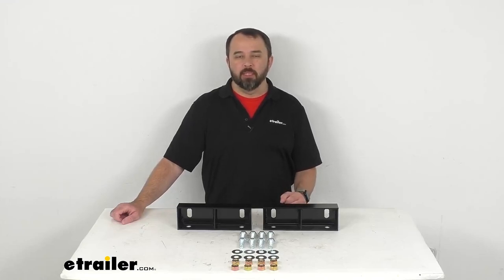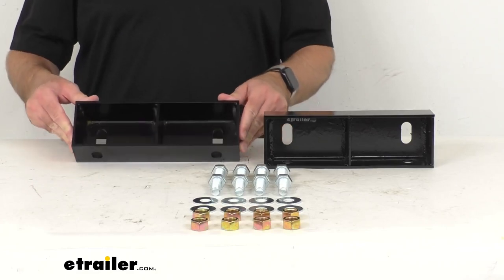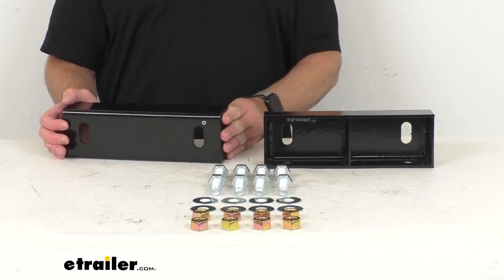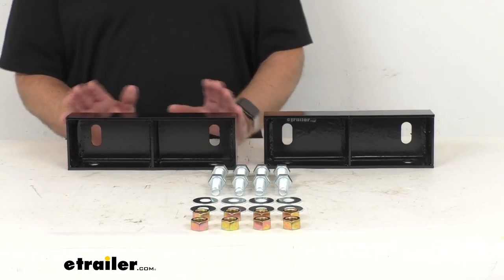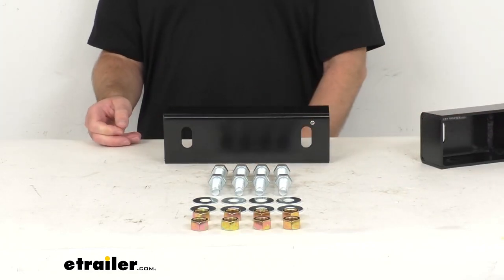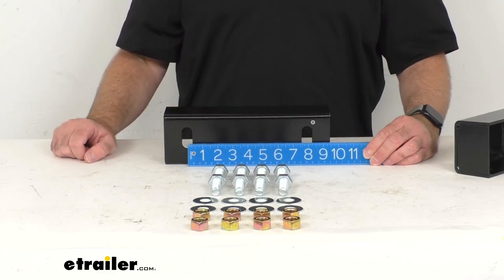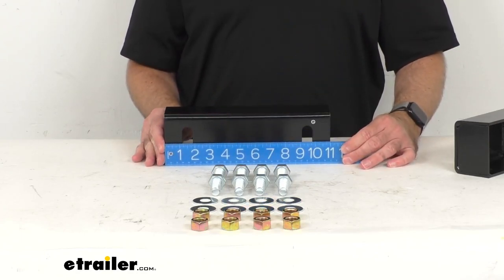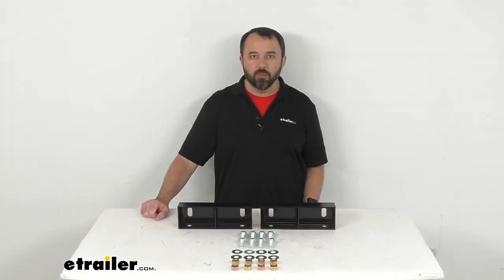Review of Lippert Trailer Leaf Spring Suspension - Axle Risers Single Square Torsion Axle - LC382741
Hi, everybody.  Andy here with etrailer.com.  Let's take a brief look at this Axle Riser Kit for your Single Square Torsion Axle.  This lift kit is going to raise your trailer frame to provide three and a half inches of additional clearance between your trailer frame and axle.  Now, this kit is designed for use on trailers with a single square torsion axle with a 3,500 pound capacity.  And this is compatible with side mounted torsion axle mounting brackets.

And this kit includes everything that you see here on the table before me.  You're going to receive two axle riser channels, and all the mounting hardware that you need for a successful install.  Let me go ahead and just give you some overall measurements to give you the further confidence that this is going to work for you.  So looking at our mounting holes, measuring center to center, as you can see, we are sitting right at seven and seven eights inches on center.  And there's your three and a half inches.

And the overall length, in case you are wondering, we're sitting right at 11 inches.  Well, that's going to wrap up our brief look today.  I do hope that it was helpful for you.  Again, my name is Andy.  Thank you for joining me.